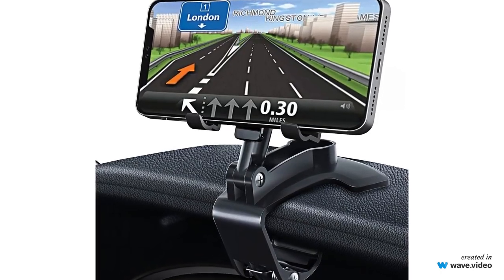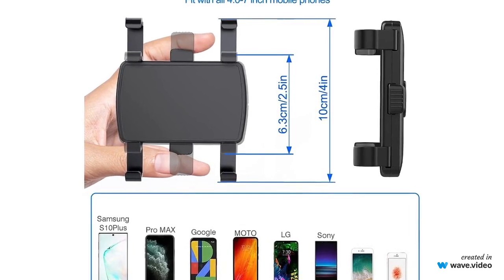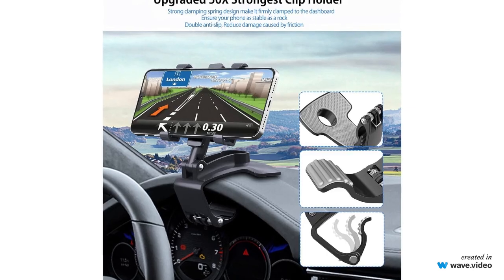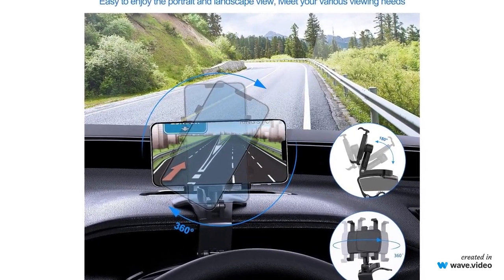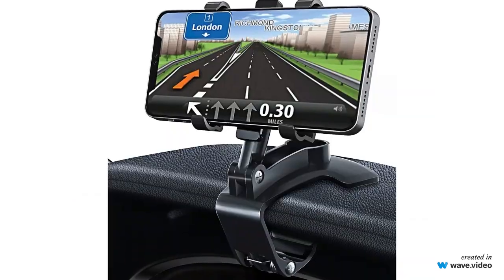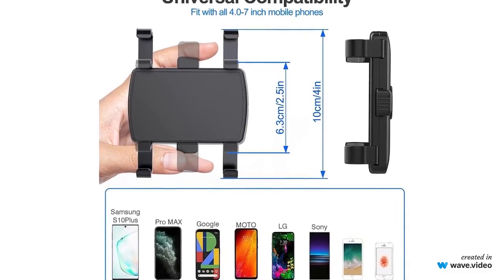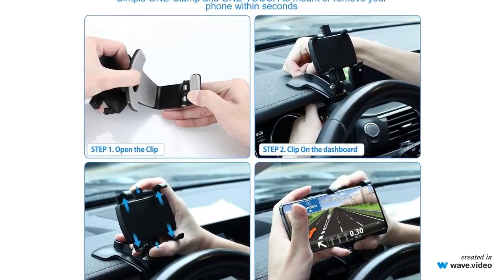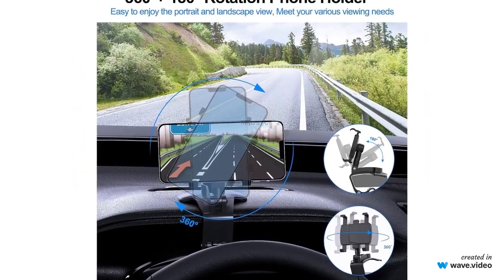GESMATEK Car Phone Holder Review: The Perfect Solution for Your Displacements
In this review, we introduce you to the GESMATEK Car Phone Holder, a smart solution to keep your phone accessible while driving. From its universal fit to easy installation and on-road stability, discover why this holder is a smart choice for your vehicle. Don't miss this comprehensive review!

GESMATEK Car Phone Holder

Car Phone Holder Review,
Accessories for Safe Driving,
Universal Car Phone Holder,
#360-Degree Rotation,
Easy Car Phone Holder Installation,
Quick Phone Access While Driving,
Enhancing Driving Experience,
Car Technology,
Safe and Convenient Driving,